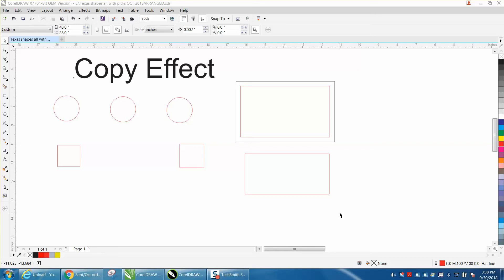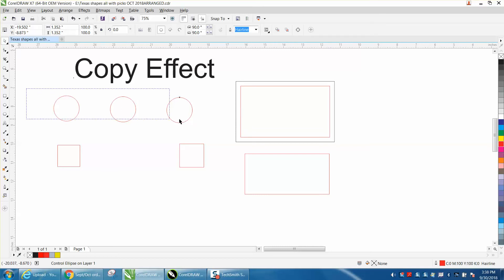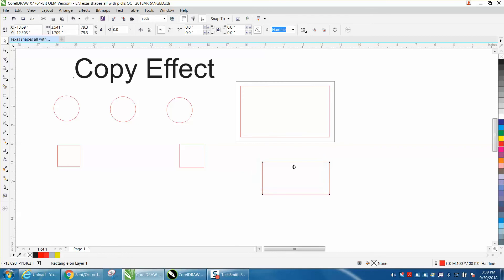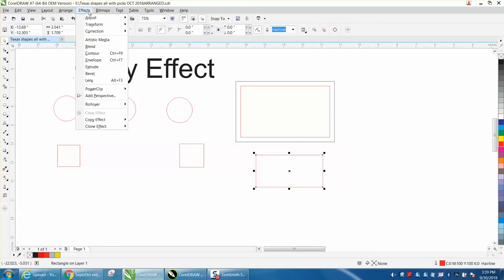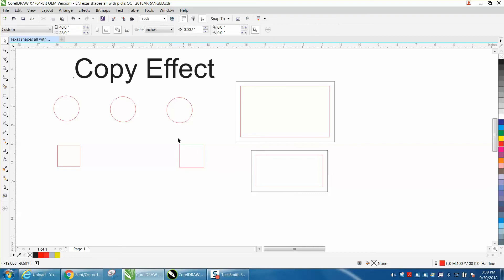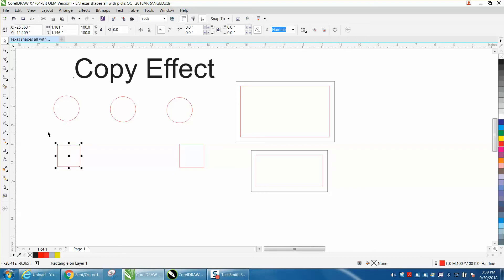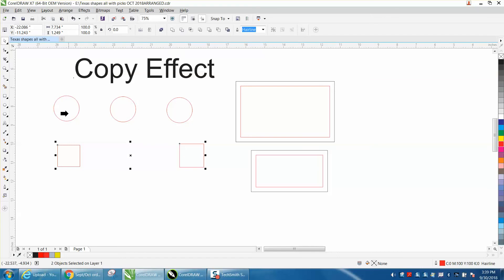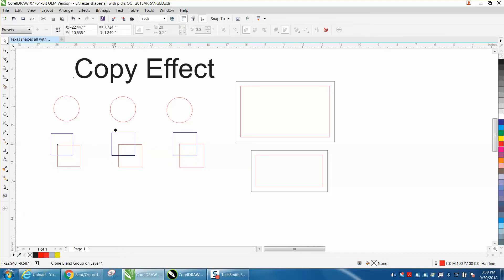Corel Draw Tips & Tricks Copy Effects